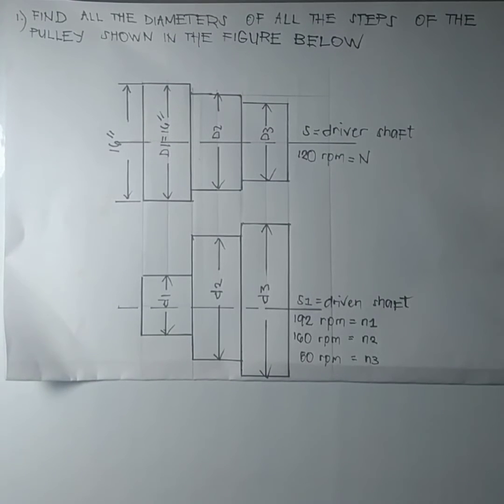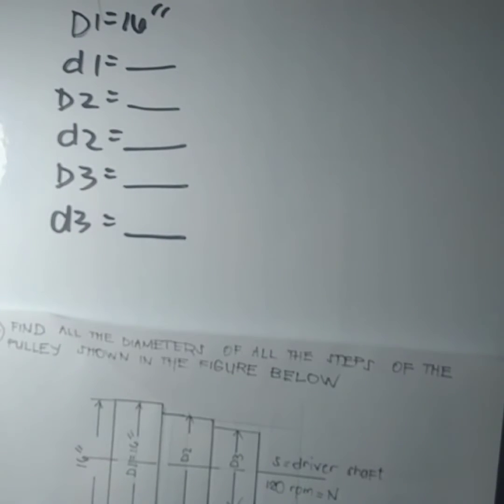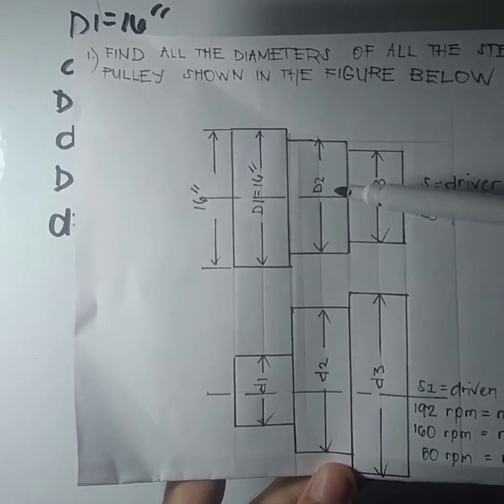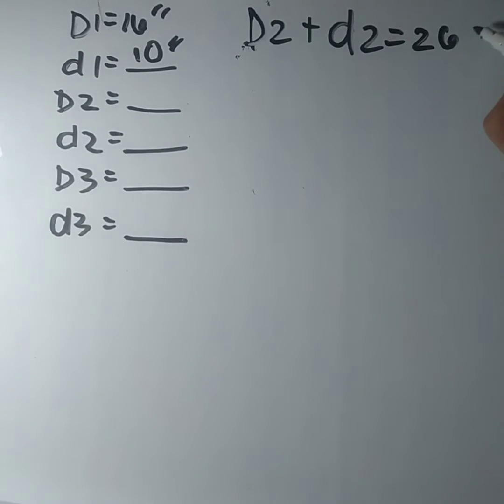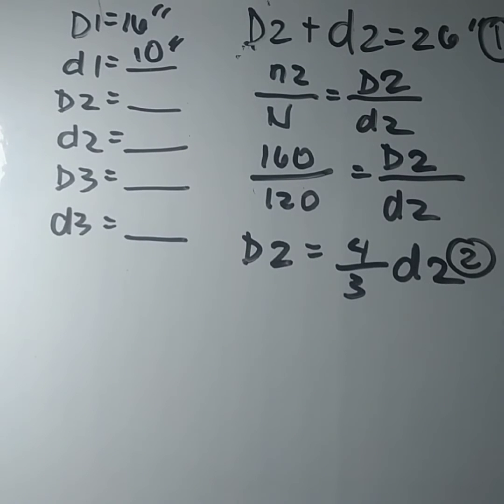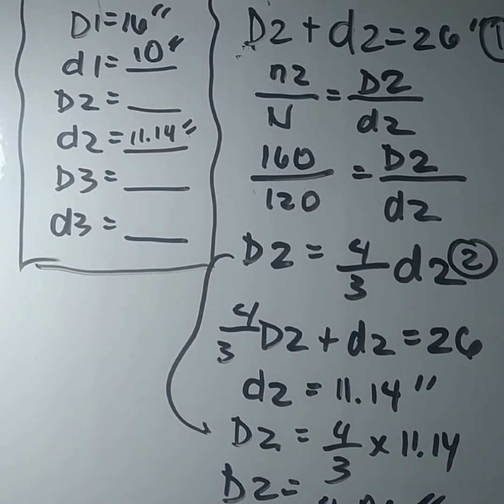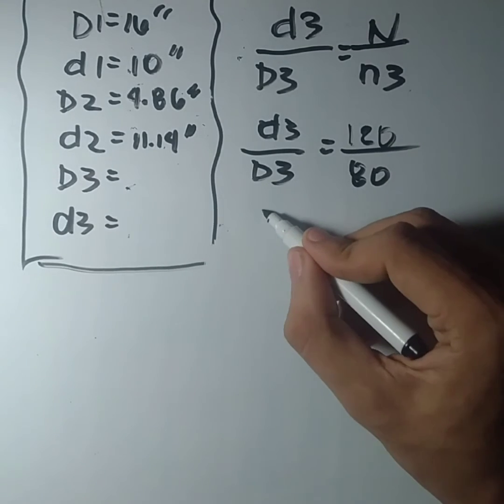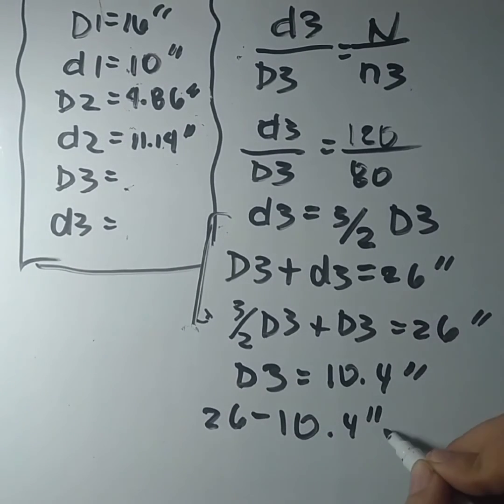STEPPED PULLEY IN CROSSED BELTS